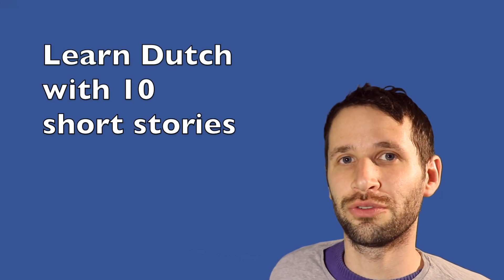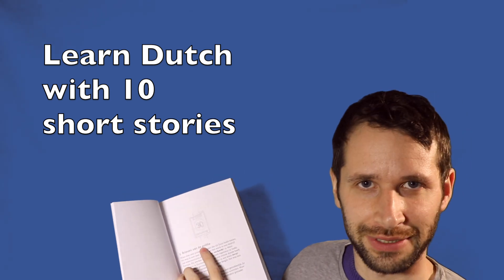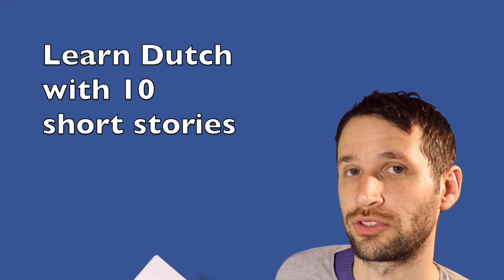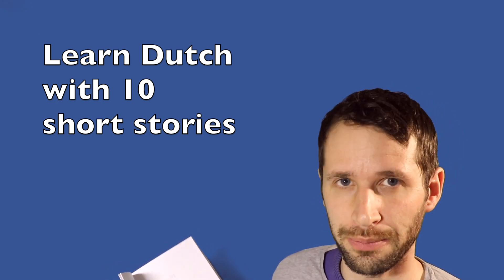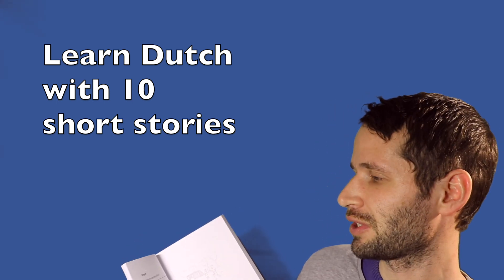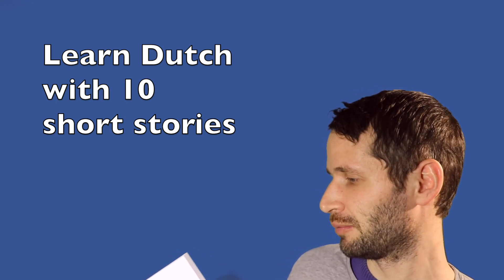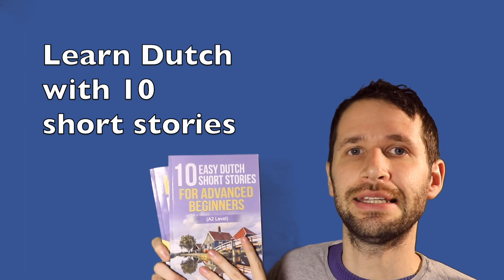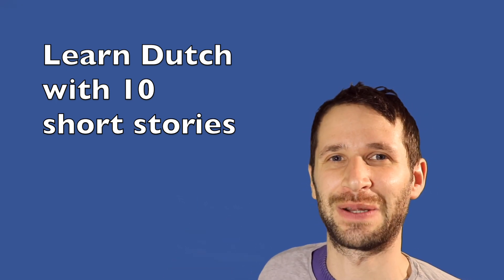Learn Dutch with stories: book review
- 10 Dutch stories (A2-B1 level) via Amazon

The other book is here:
10 easy Dutch stories (A2) via Amazon

Other Books:
- Avoid 300+ common mistakes (A2-B1) via Amazon
- Dutch grammar for beginners via Amazon

Learn Dutch 3 (7.5 hours of video - A2)
Learn Dutch 4 (intermediate level - B1)
Learn Dutch 5 (4+ hours - B1)

Do exercises & get written explanations by becoming a member of this channel

Book an online Skype or Zoom teacher on italki: $5 extra I might get money too to book lessons if you book through the link.

This channel is made to learn Dutch for English speakers. By learning Dutch with videos, you'll learn basic Dutch pronunciation, by learning it online with many Dutch phrases and Dutch words. We'll also see basic Dutch grammar as well as tips on how to speak Dutch. The accent used is from Belgium, so it's Belgian Dutch, which is also understood in the Netherlands.